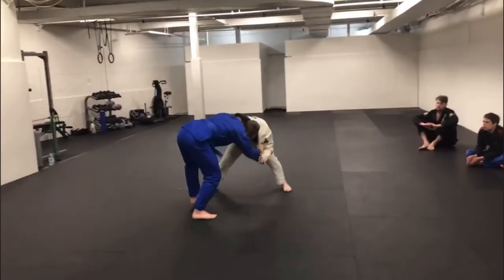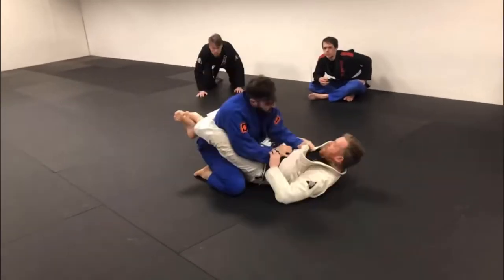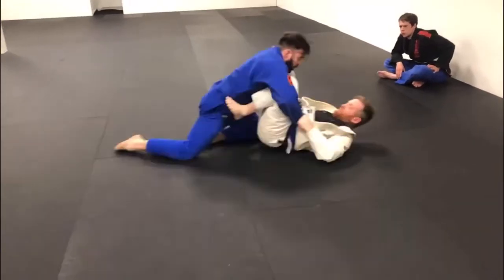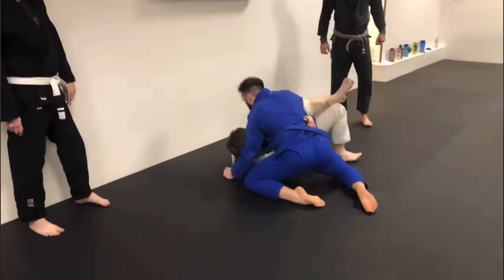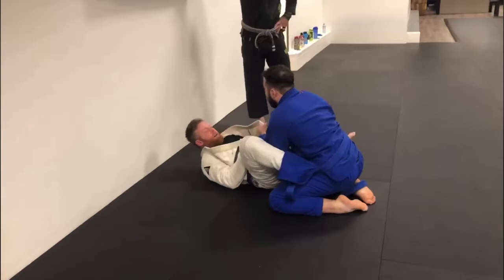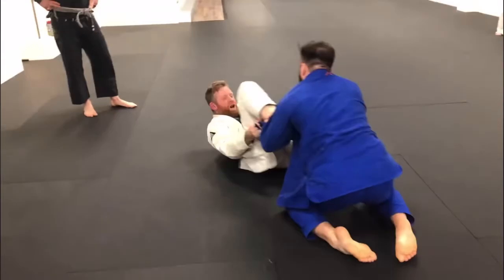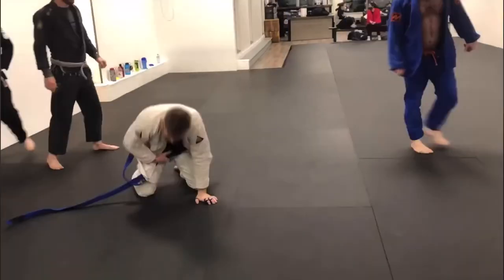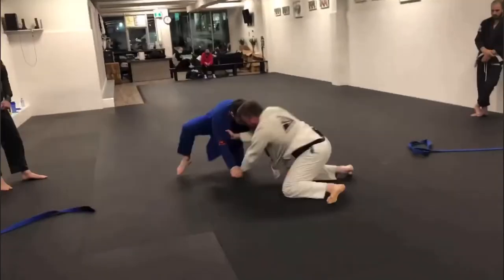COVID Classic Semi-Final Fitz vs. Curtis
Sorry for the low quality , but we had a boomer on the iPhone camera.

Action from our in house BJJ tournament at Halifax BJJ.